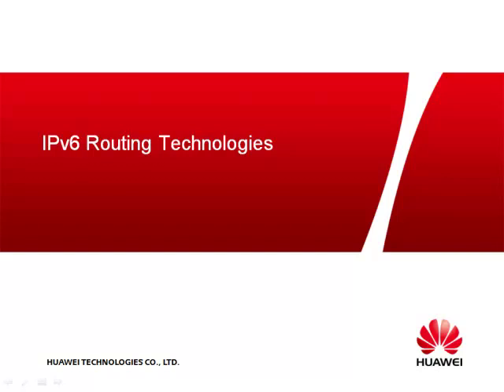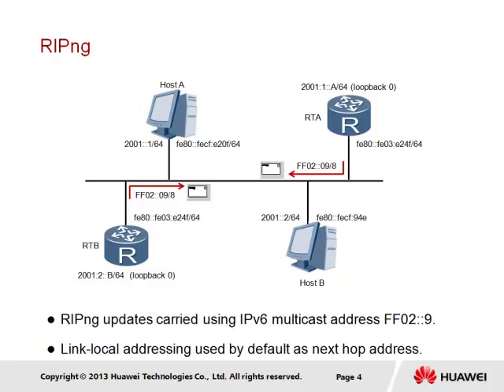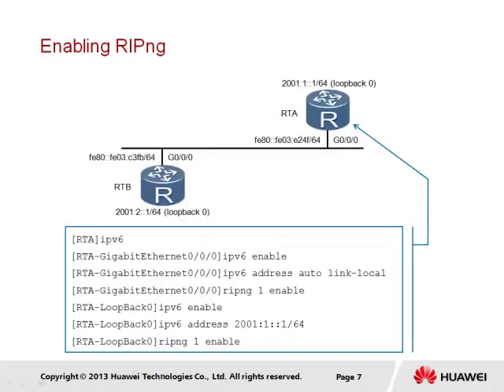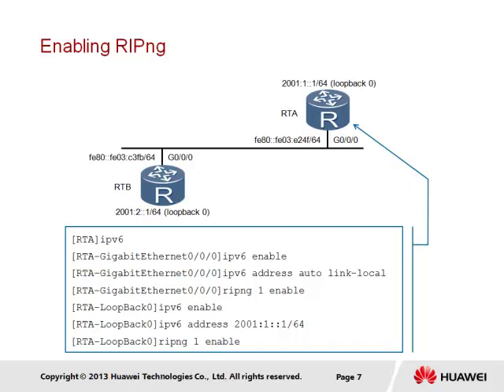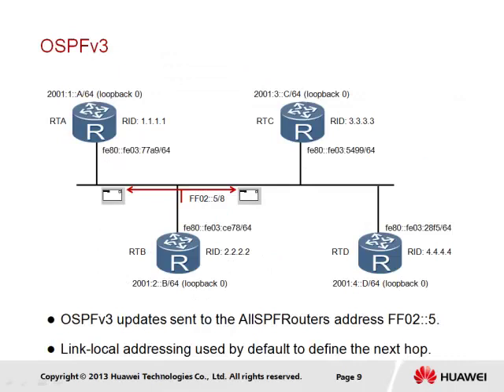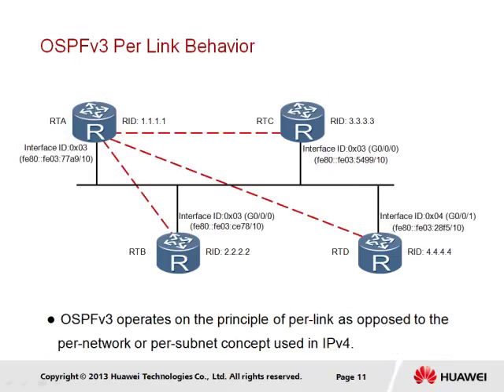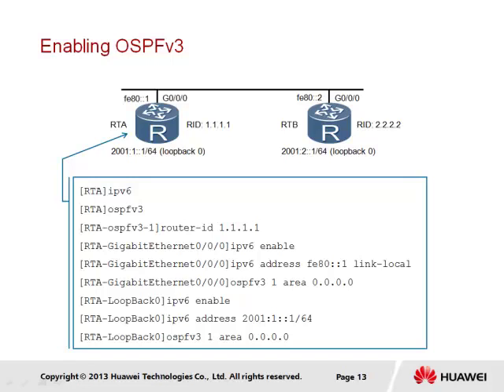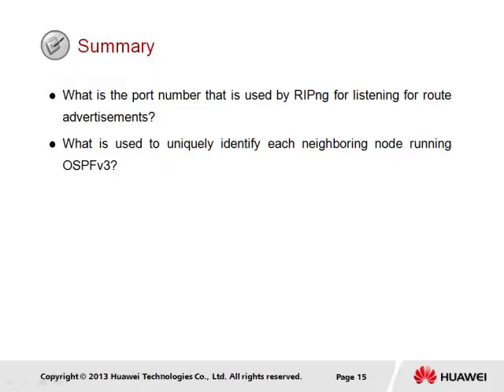5.2 IPv6 Routing Technologies | HCIA-Routing & Switching Course Intermediate Training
The changes to the address architecture have introduced the need for routing protocols that are capable of supporting IPv6. Two such routing protocols include RIPng and OSPFv3. The characteristics and operation of each of these protocols generally reflects those used in IPv4, however contain some distinct differences that are required to be understood to support the implemetation of IPv6 based routing protocols within a IPv6 founded enterprise nerwork.

📚Books!  🎓🎓